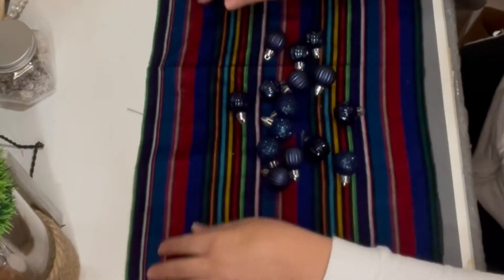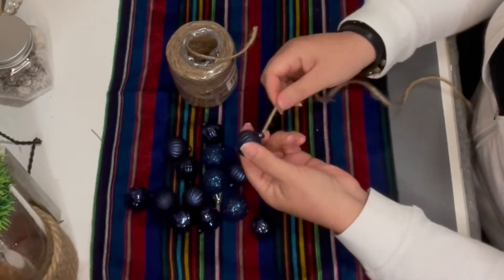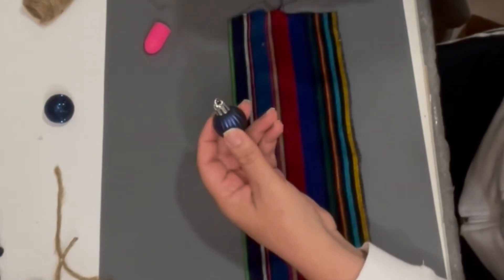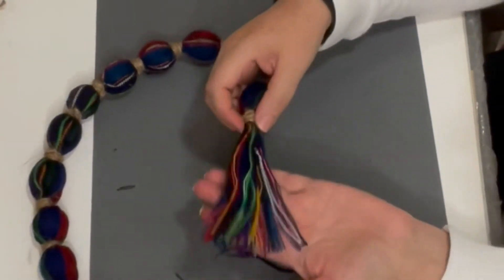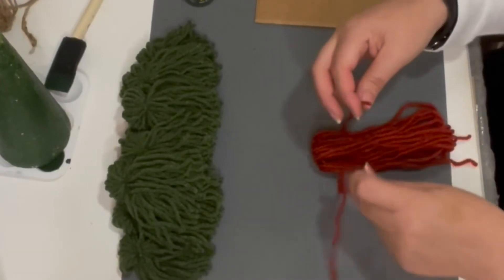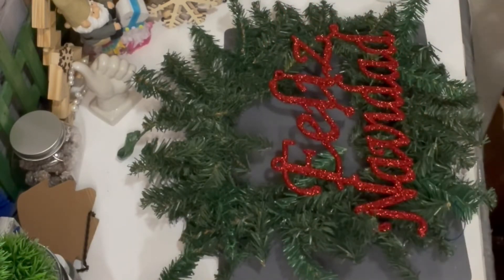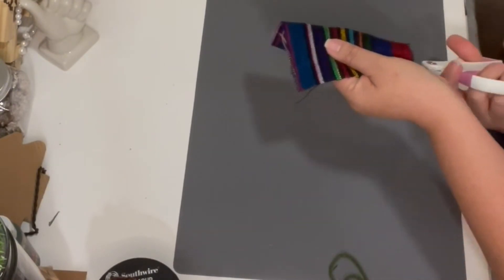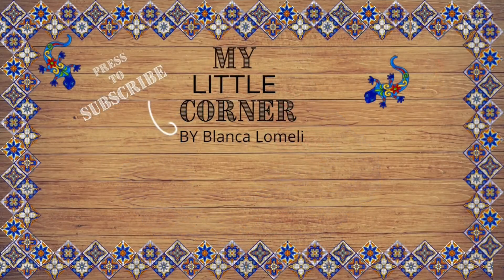Christmas decorations DIYS using DT ornaments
Hi everybody,  Sometimes things happen for a reason and although for that moment we don't see its benefit. We allow ourselves to be human and suffer its wrath of the unexpected change. I always say change is good stay positive and you'll have a positive out come. In  trying to stay positive. I knew I had other alternatives since I couldn't find ping pong balls. All I had to do is wait a bit longer for the halloween stuff to fully come to the stores and get my hands on some eyeball ping pong balls. They come with 12 eye balls for $1 versus the regular pack that carries 6. A savings of $1 and ended up with 6 extra eye balls. After buying 2 eye ball packs. Good Deal!  An even better deal when I still couldn't find ping balls nor the eyeballs. I then bought Christmas mini ornaments. They come 16 in a pack.A super deal RIGHT!?  I bought 3 packages of these ornaments. I made 3 good size ball garlands and added them to my tree and still had some ornaments left to make my bolitas on a stick.  Now my bolitas on a stick are going to be more stable because of the neck on the ornament adds a better grip to the skewer stick. In the end it all worked out better than expected. YAY! ME!  As for the wreath and trees 2 words LOVE THEM. Hope you enjoy these DIYS.  FELIZ NAVIDAD EVERYONE!!! Hasta La next one! Adios!